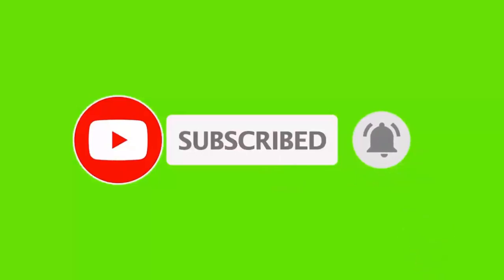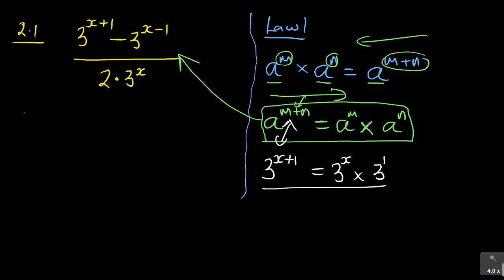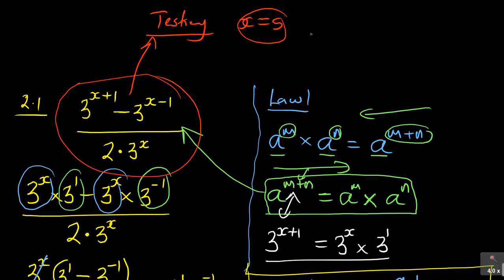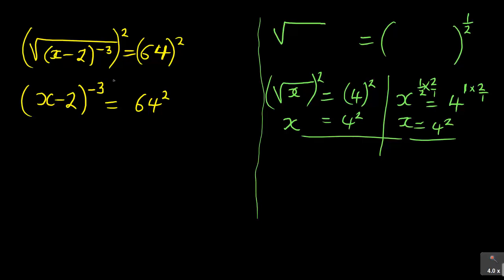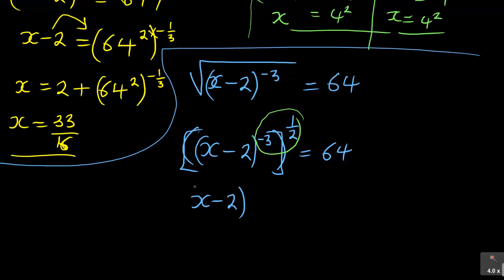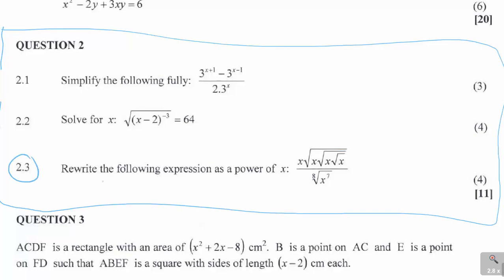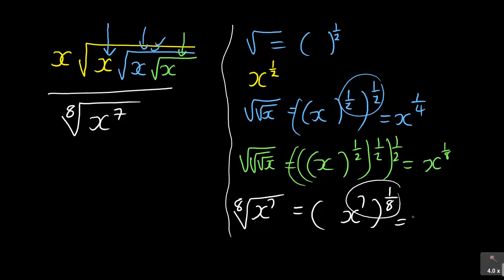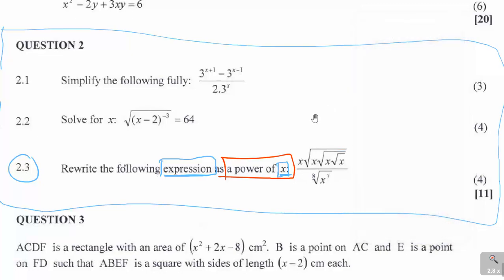Algebra-Mathematics Grade 11 Revision-Learn How to Solve For x and simplify